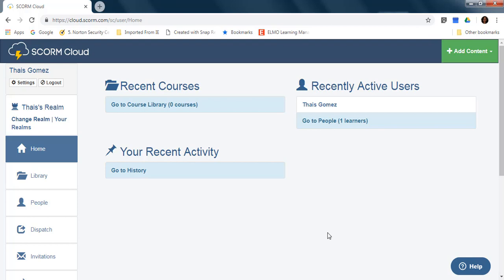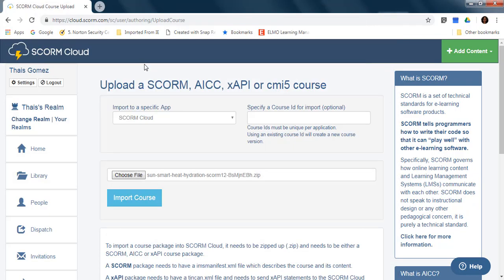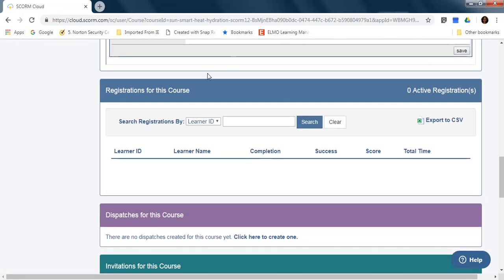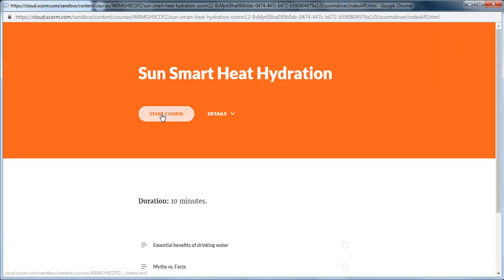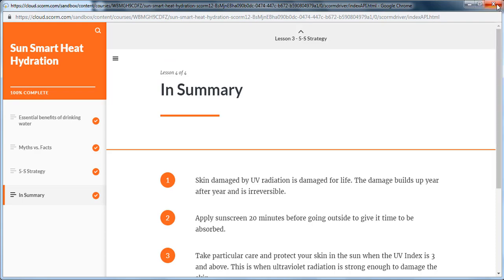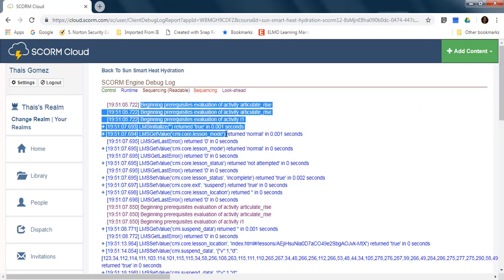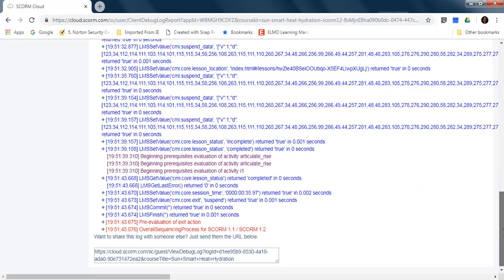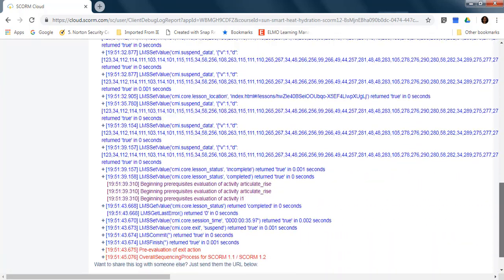Load a SCORM file in SCORM Cloud, run and check the logs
Short tutorial with steps to load a SCORM file in SCORM Cloud, ,run the course and check the debug log to see if there are any errors.
This tutorial is part of the post available in